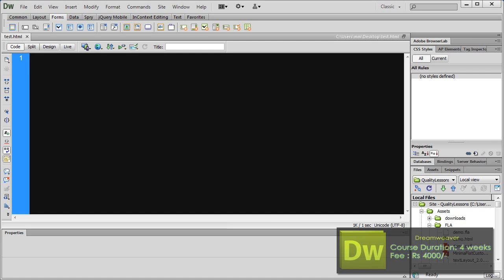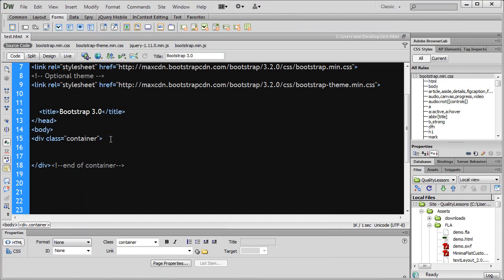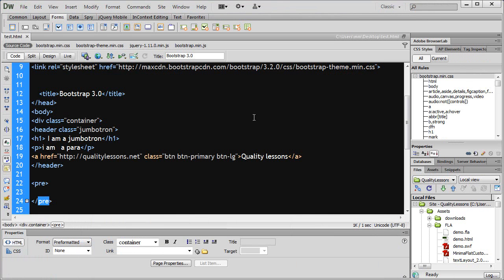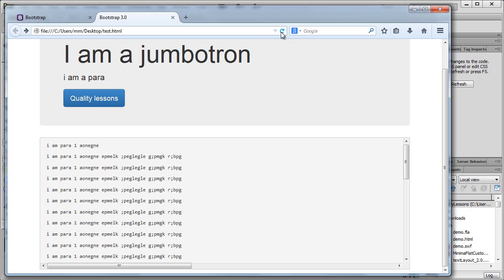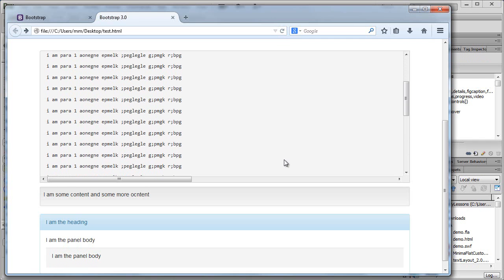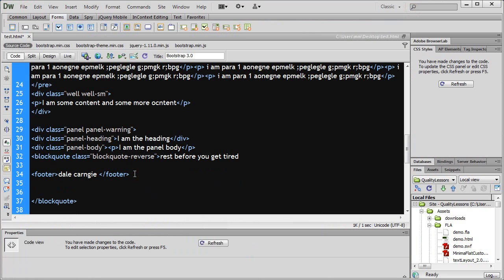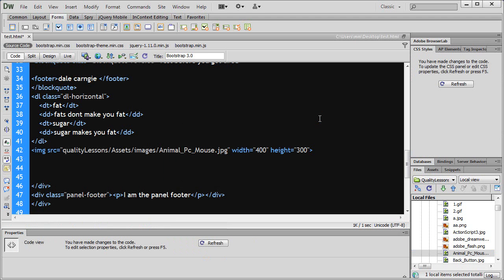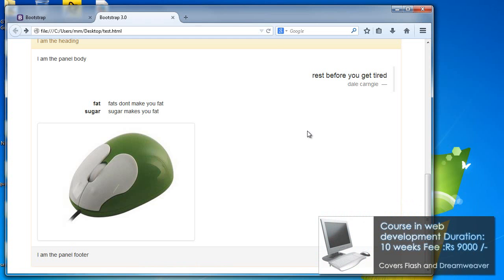Bootstrap 3.2.0 Important Components and classes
Components

Over a dozen reusable components built to provide iconography, dropdowns, input groups, navigation, alerts, and much more

Mohit Manuja